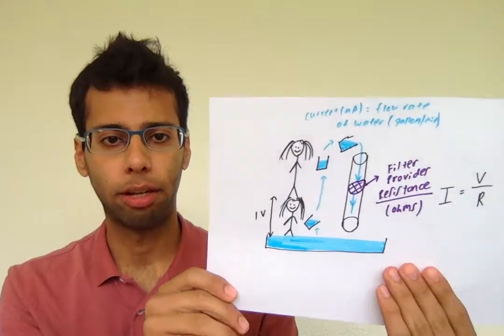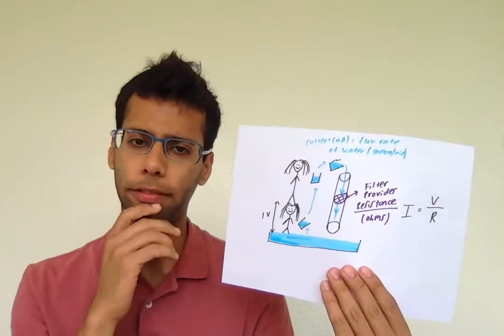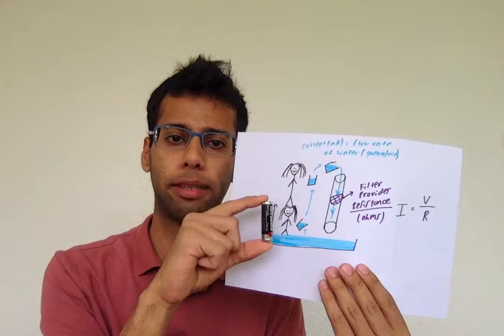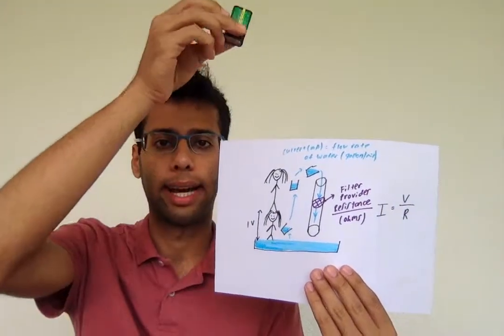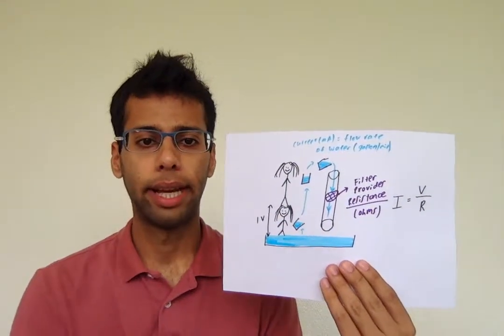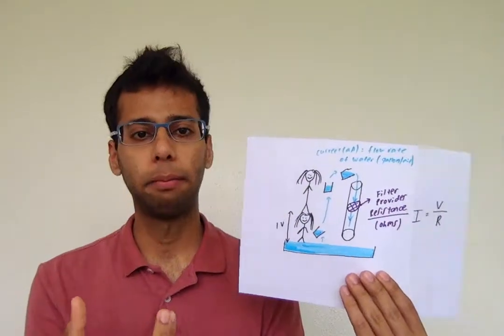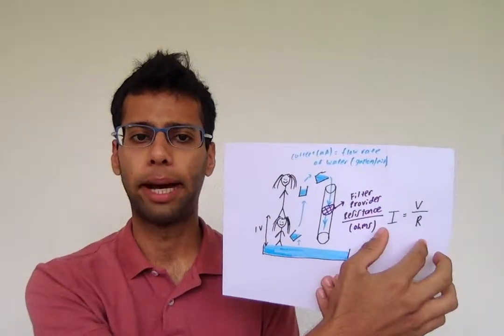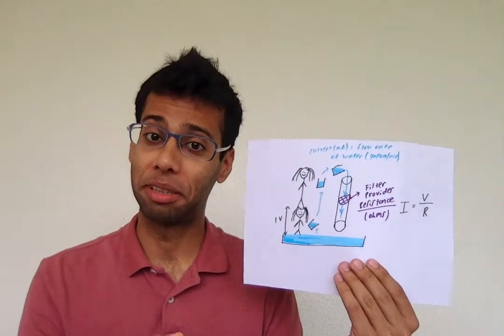The Water Analogy To Electricity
This analogy lets you visualize your journey as an electron!